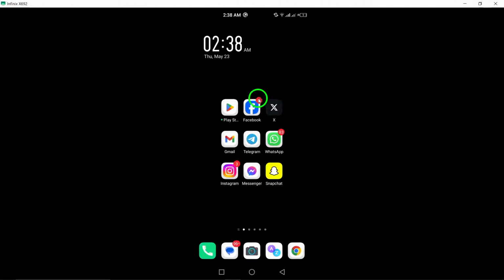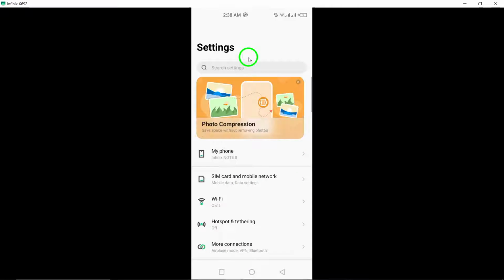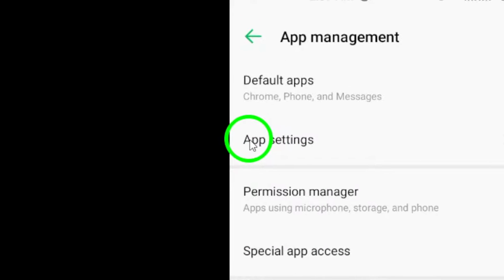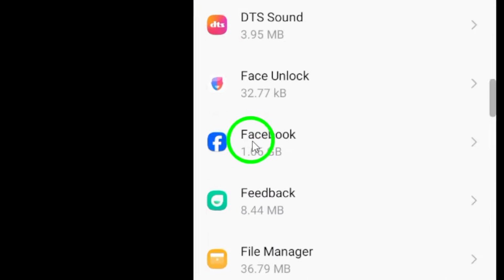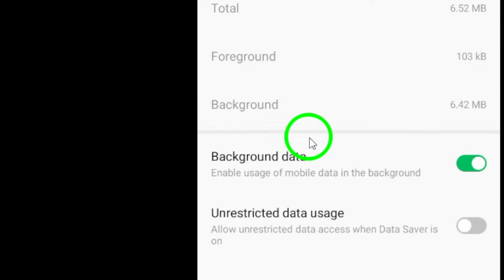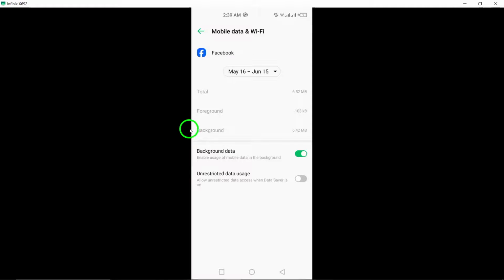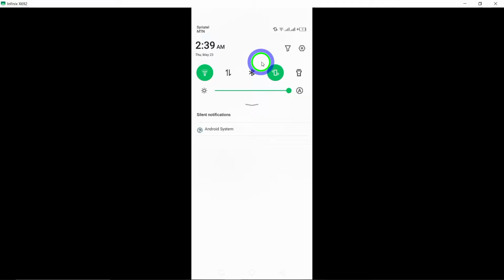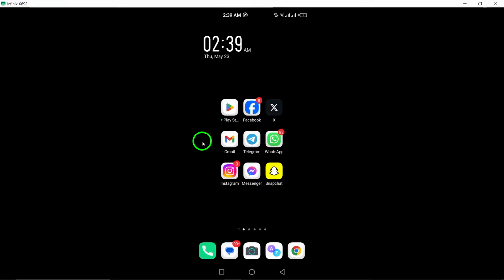How to Enable Auto Refreshing on Facebook (Updated)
Learn how to enable auto refreshing on Facebook with the latest update! Follow these simple steps:

1. Go to Settings on your android device.
2. Select Apps.
3. Find Facebook and tap on it.
4. Tap on Mobile Data and select App data usage.
5. Turn on allow Background data usage.

Stay updated and keep your Facebook feed fresh effortlessly by enabling auto-refreshing on your Android device. Watch now to learn how.